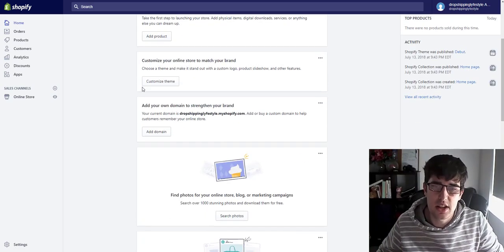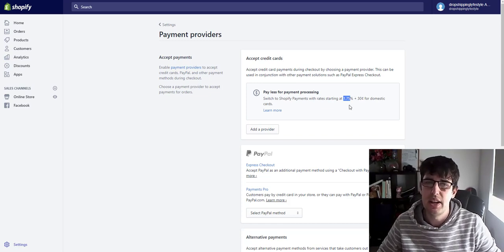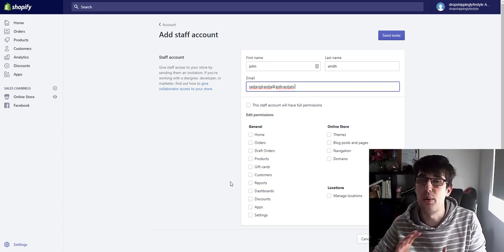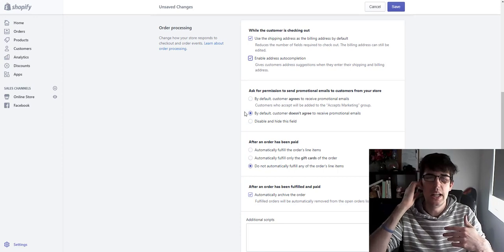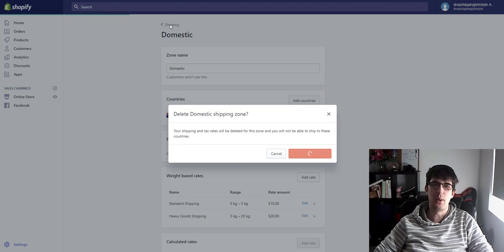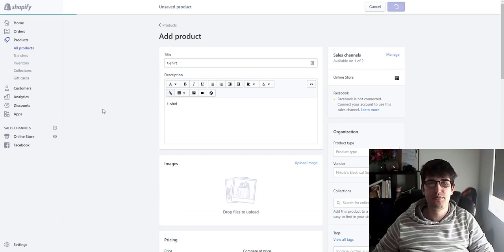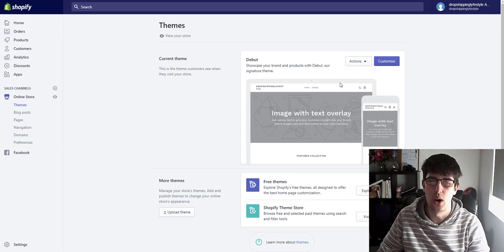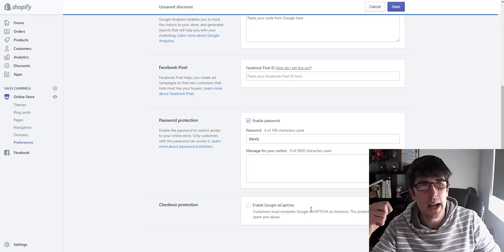How To Build A High Converting Shopify Dropshipping Store In 2019 For Beginners In 60 Minutes